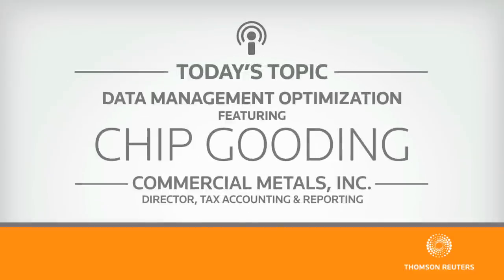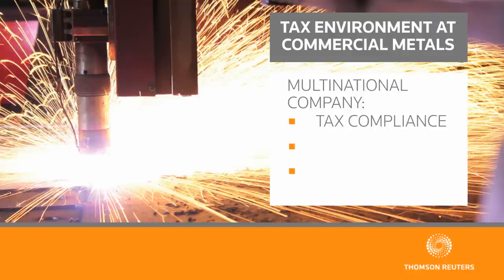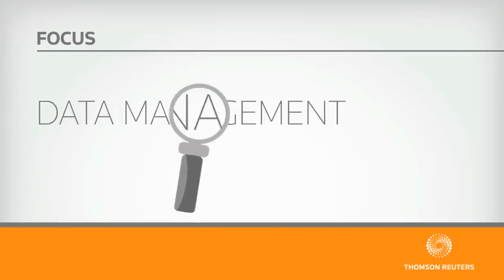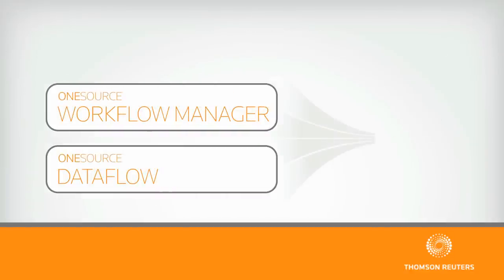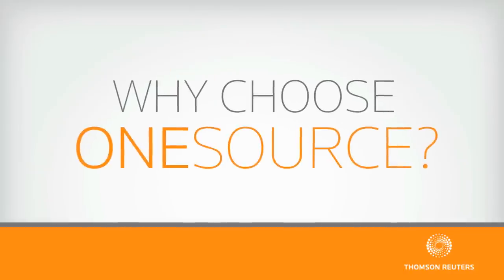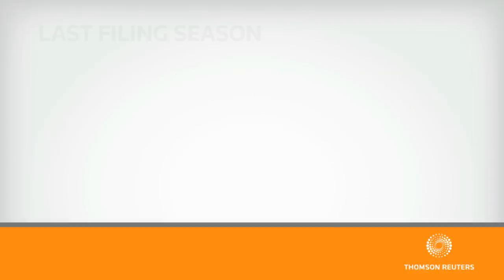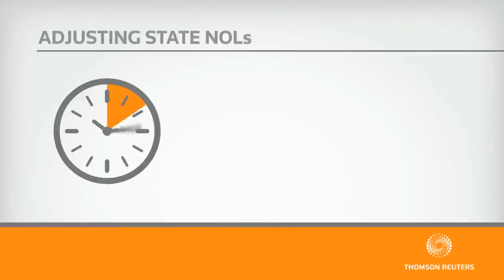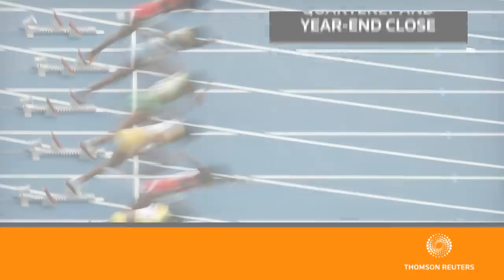Thomson Reuters ONESOURCE COMMERCIAL METALS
Learn how standardized workpapers from Thomson Reuters ONESOURCE helped Commercial Metals Incorporated automate their tax adjustments, saving them time and resources when it came time to adjust their deferreds and close.